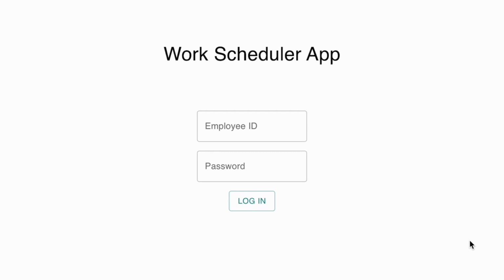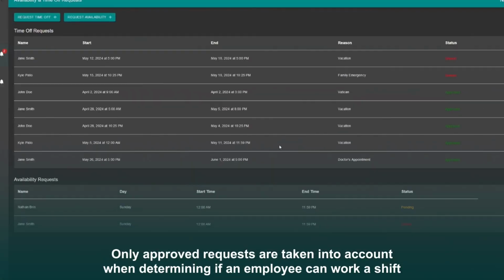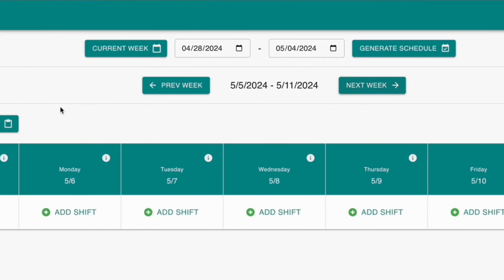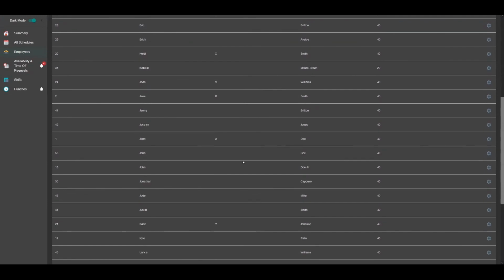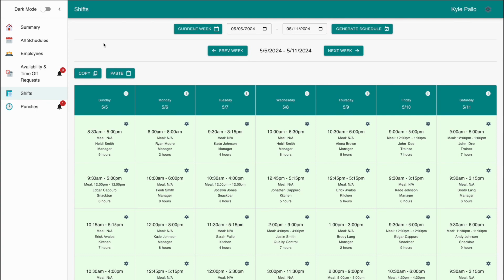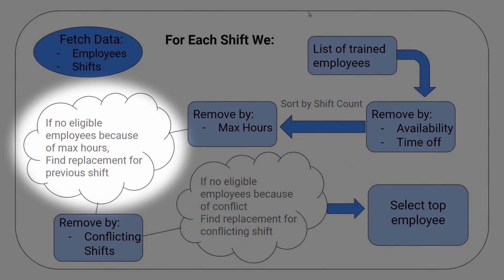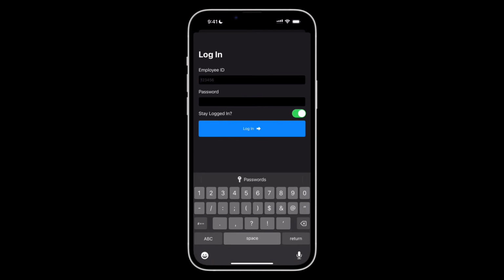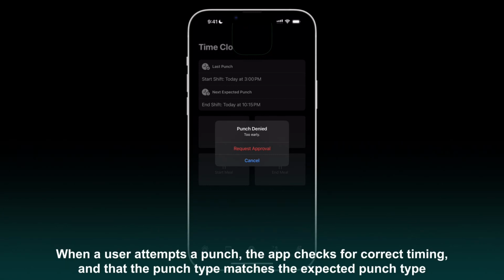Work Scheduler App Description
Students: Nathan Brin, Brody Lang, Kyle Pallo

Description:
The Work Scheduler App is a web and iOS application, built to aid businesses in dynamically scheduling employees on a week-to-week basis. It’s designed to be as simple and accessible as possible, since existing applications with similar functionality are often quite complex and clunky to use. With that in mind, the application’s back-end is built upon a dead-simple and reliable MySQL database and a Koa.js-powered API. The web UI is built with React and Material UI, and the iOS app uses native Swift and UIKit.

The core functionality is as follows: Admins (i.e. managers of businesses) can use the web application to manage their employees’ training, time off, availability, and time clock punches. Admins can also define schedules with shifts that need to be filled, and automatically assign employees to each shift based on their training, time off, availability, and existing schedules. All users can use the web application or iOS application to view their schedules and make time off and availability requests. The iOS application can additionally be used to punch in and out of shifts and meals with biometric authentication.